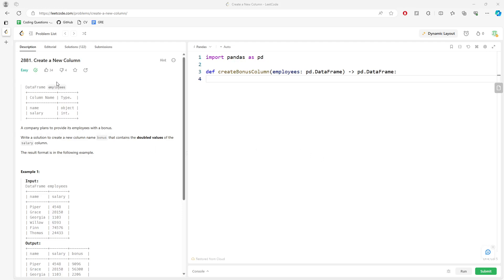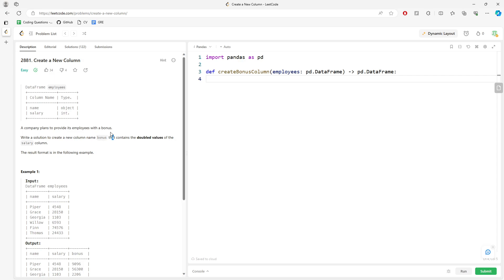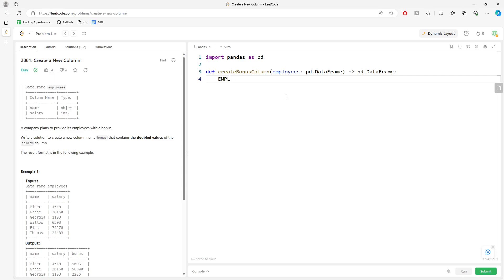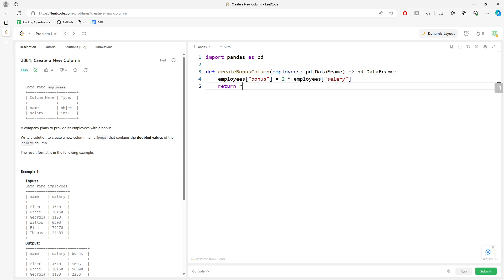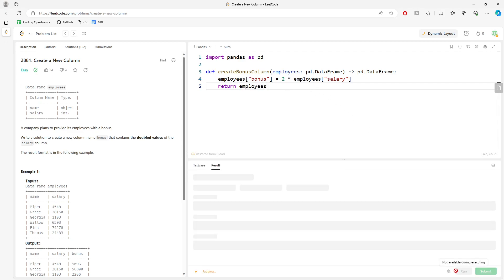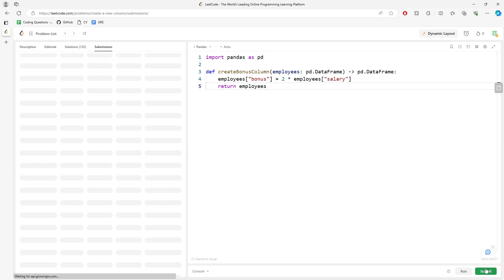LeetCode 2881 | Create a New Column | Python